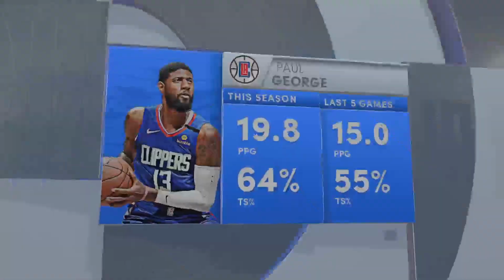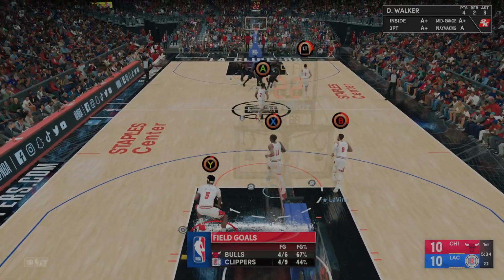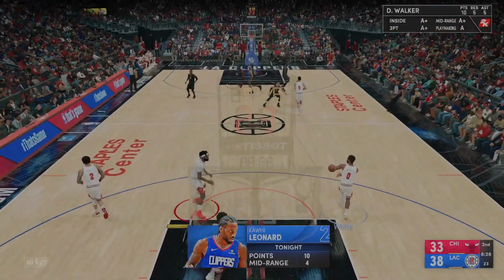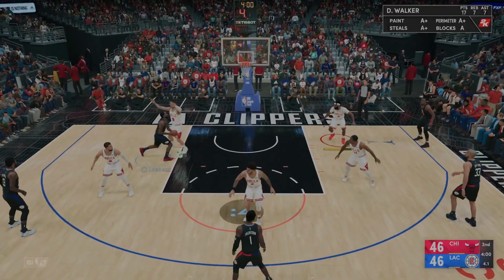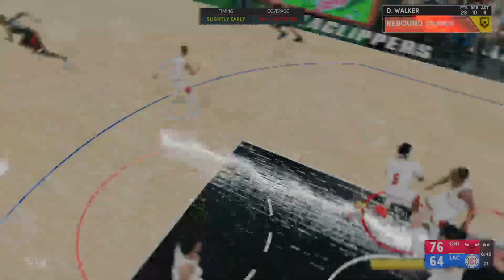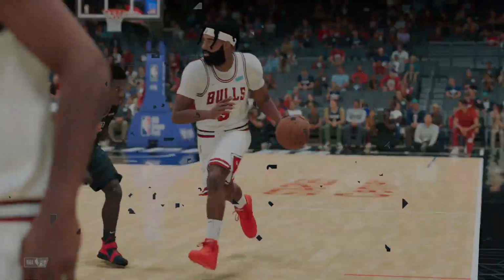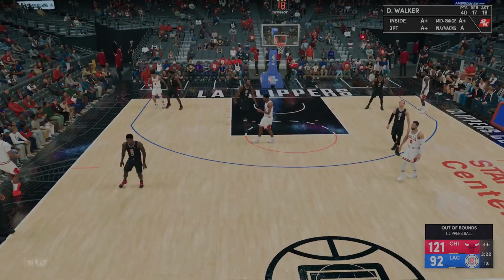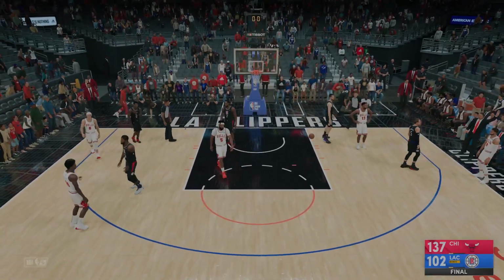NBA 2K22 Next Gen PF MyCAREER | WE COULDN'T GUARD EACH OTHER